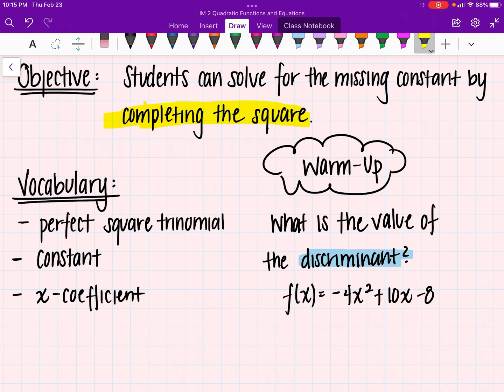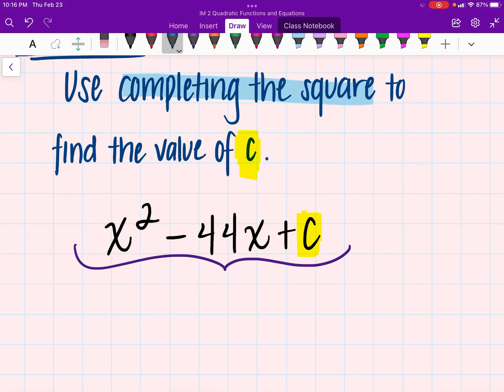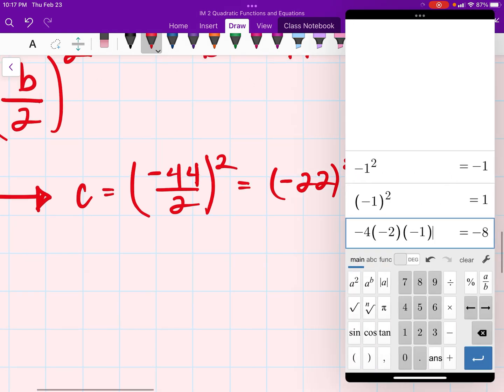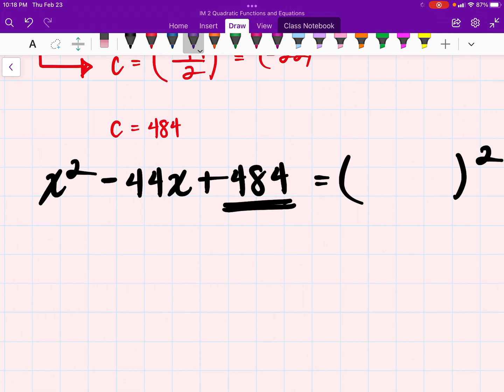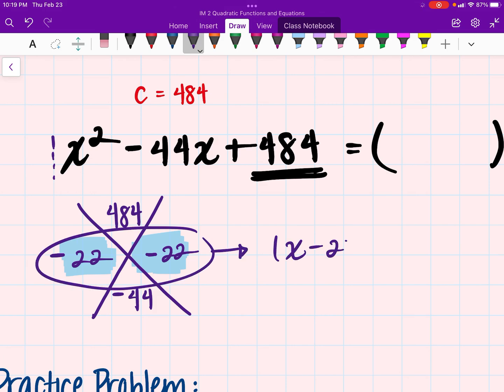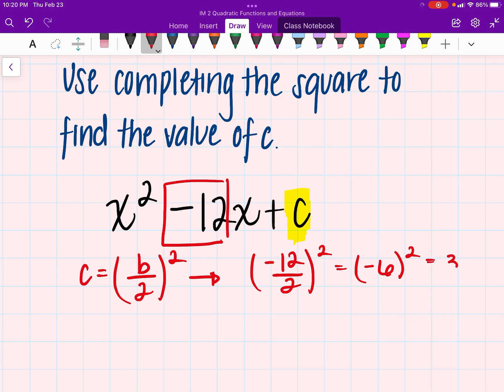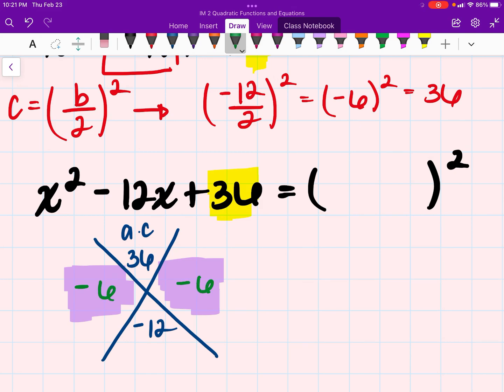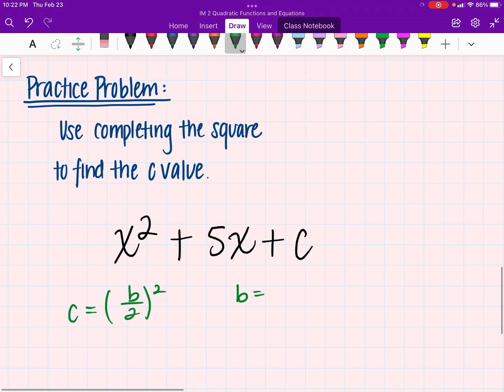Lesson 5.15 - Completing the Square Intro